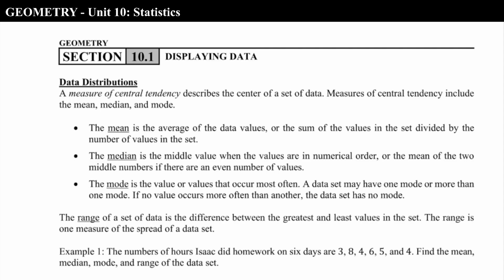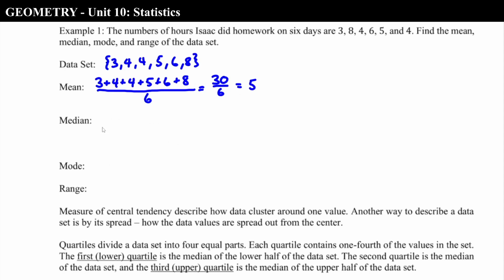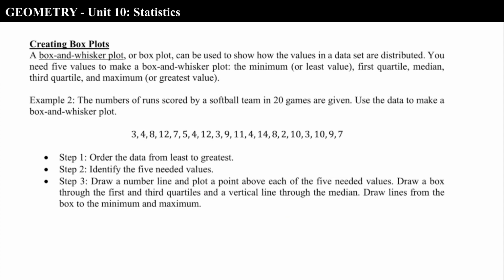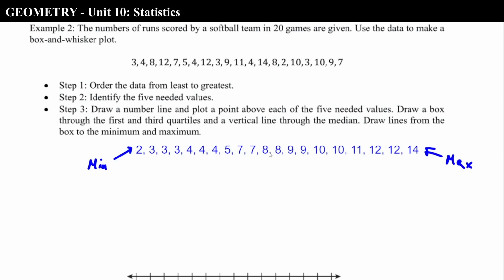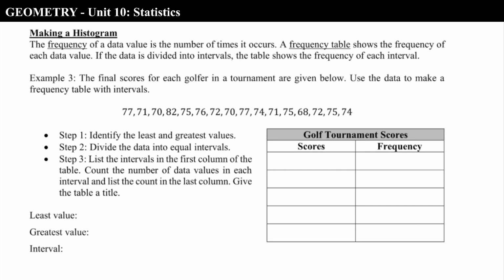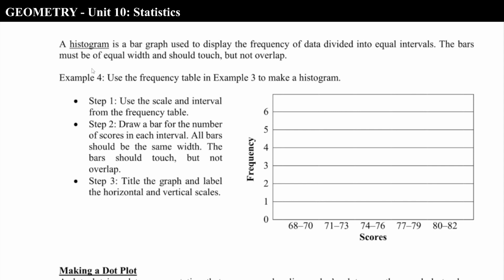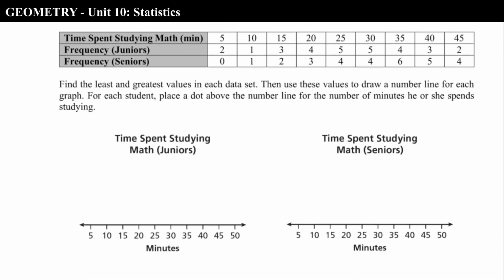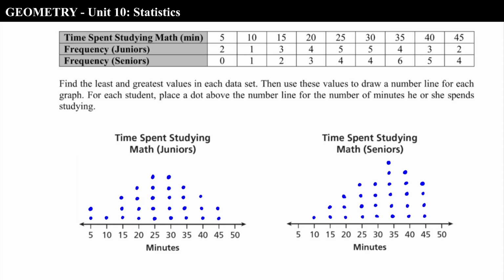Geometry - Section 10.1: Displaying Data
This video covers:

• Data Distributions (00:00)
• Creating Box Plots (05:10)
• Making a Histogram (09:52)
• Making a Dot Plot (13:45)